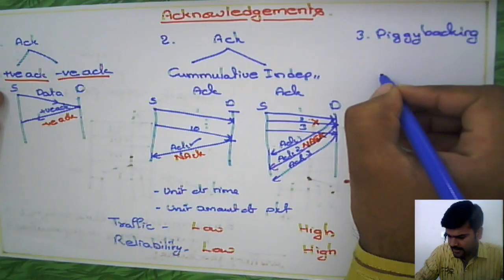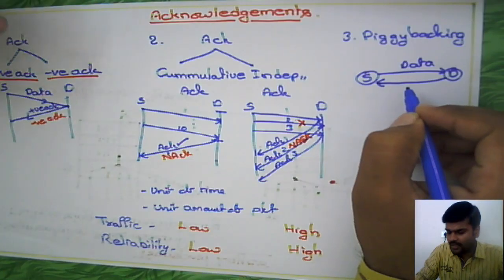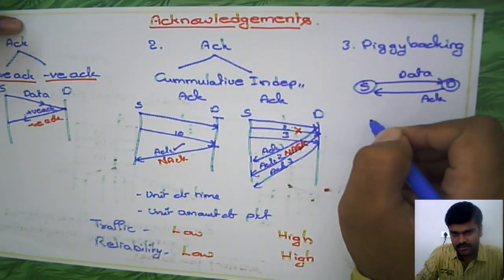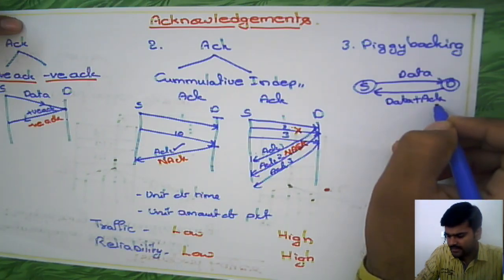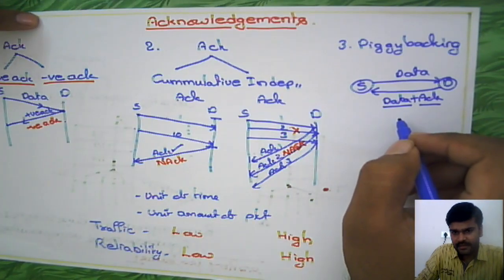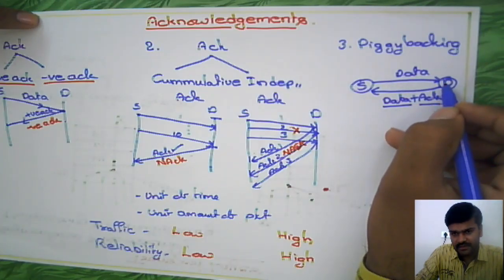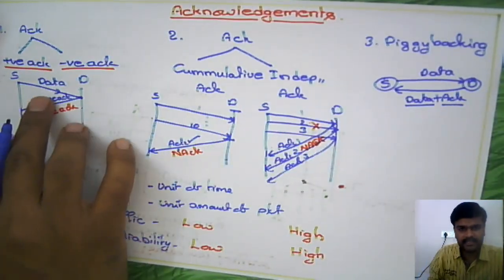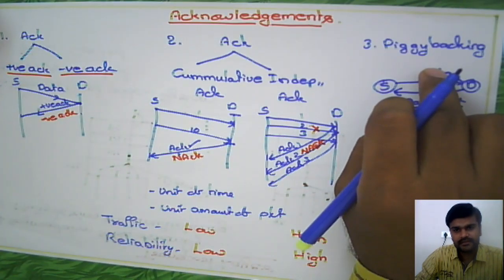Computer Networks: Piggybacking Ack